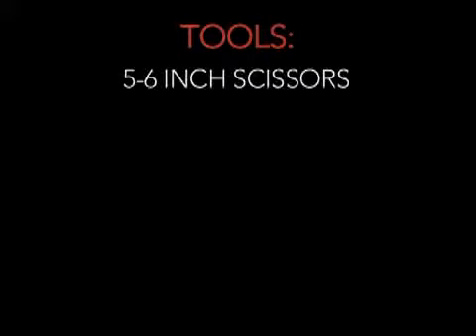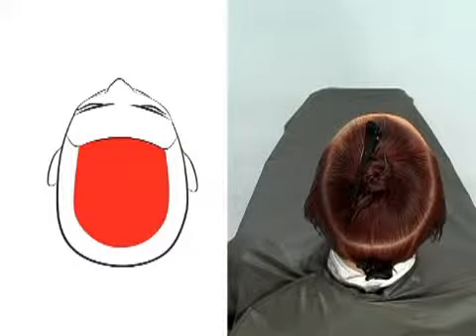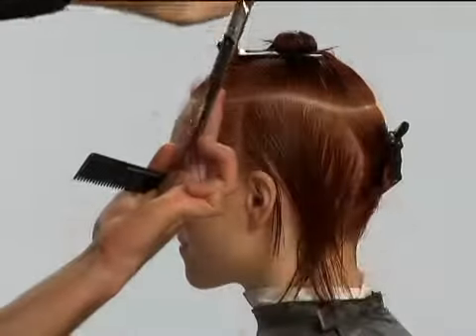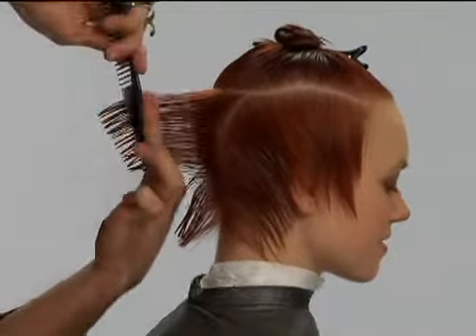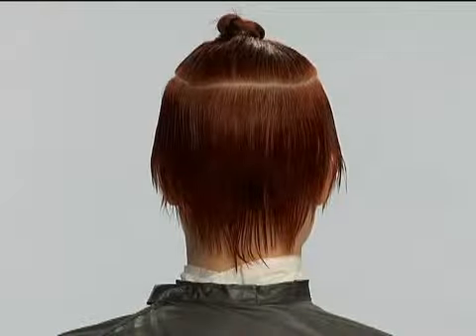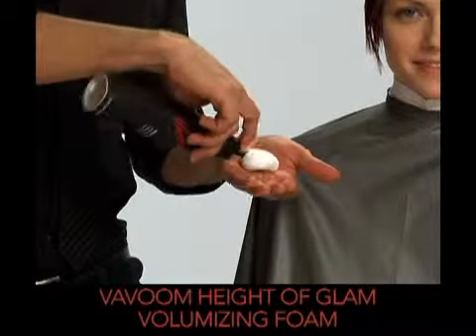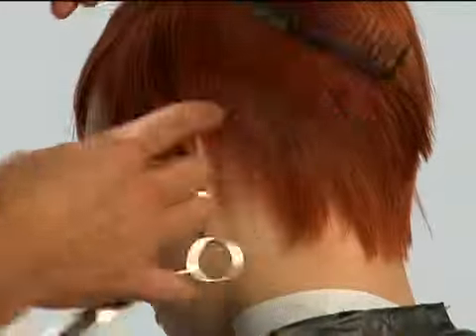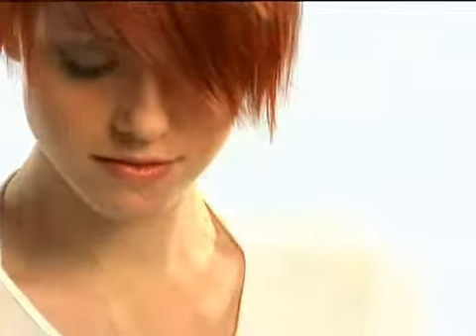EODI013 POP PIXIE